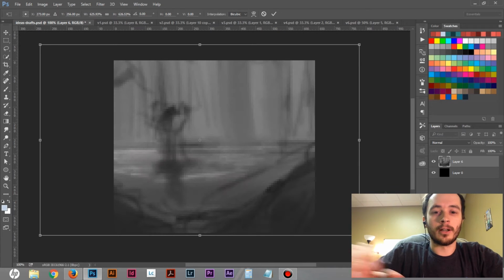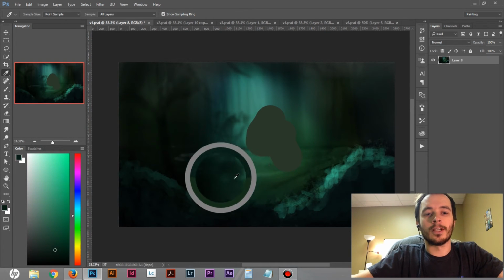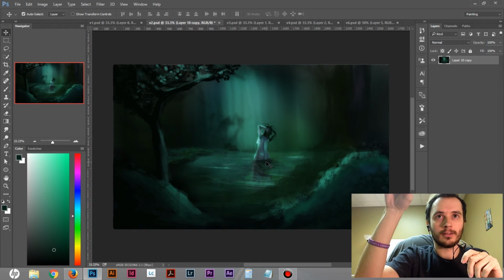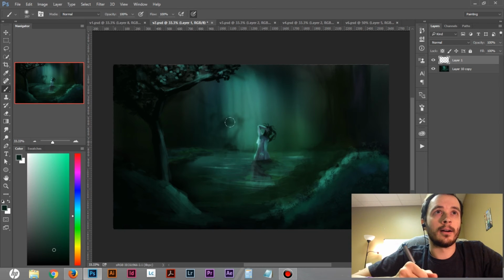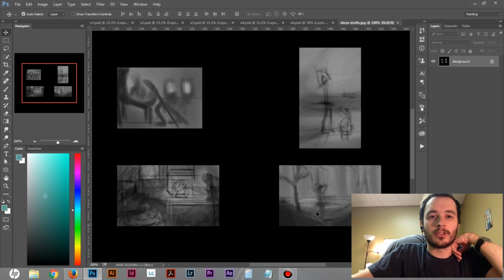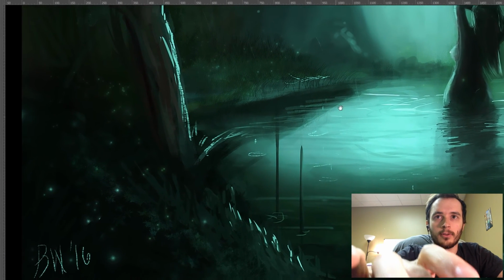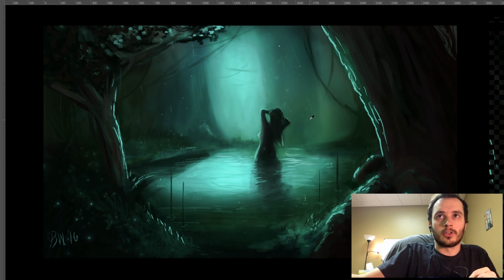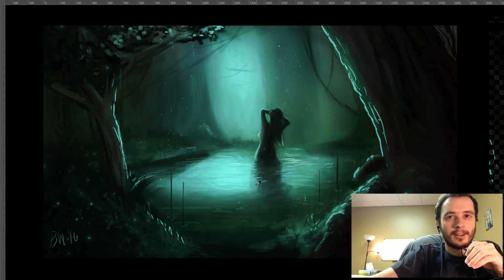Meet the Artist | My Art Process | Lady in the Water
I guess it's time to face the camera.
My ADD got the best of me in this one, but hey that's who I am. Hope the video helps you with your art or at least was entertaining.
Let me know if you want more videos like this.
Thanks

Also Like our FB page to show the support.